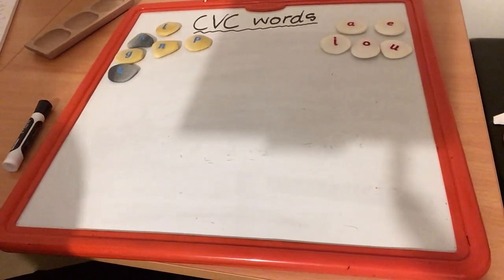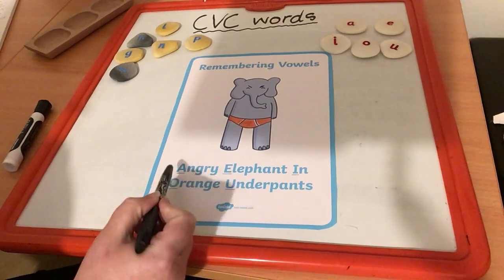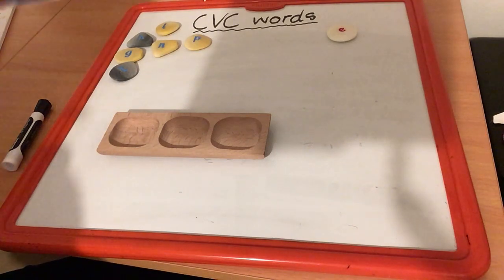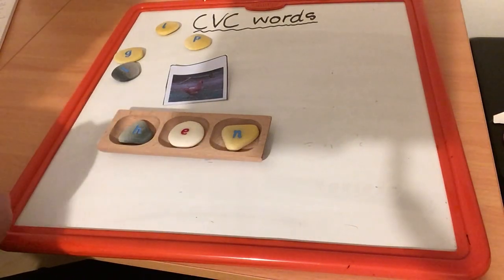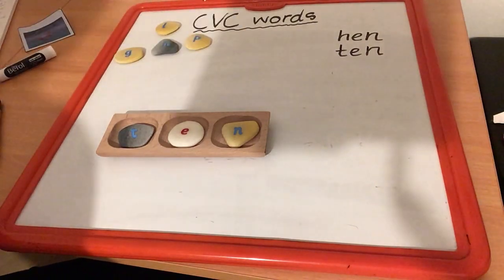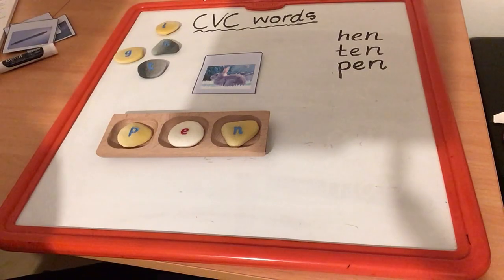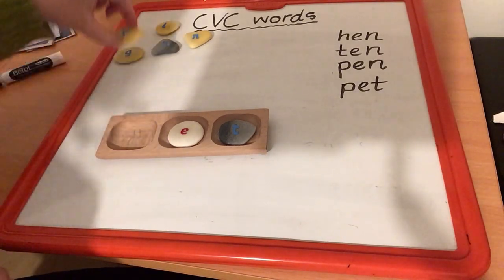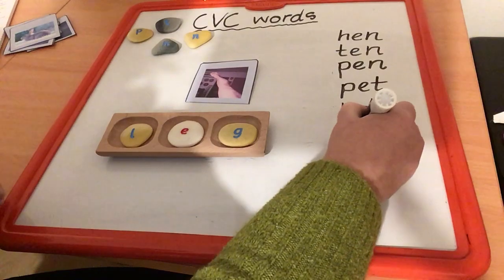Week 2 CVC words Part 1